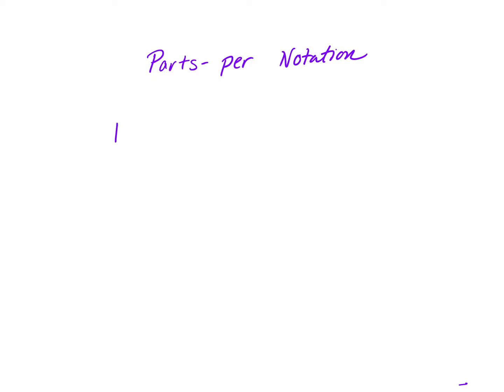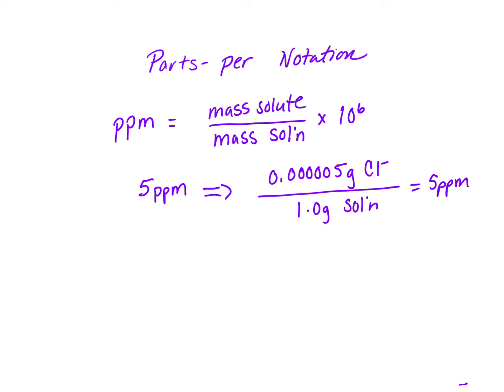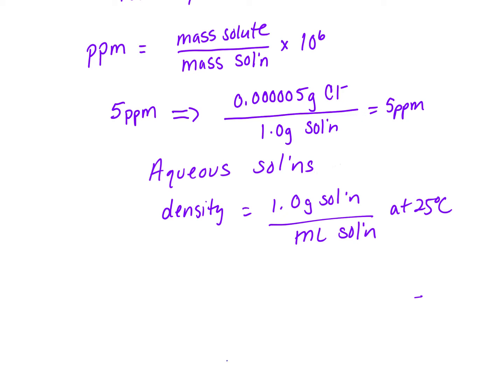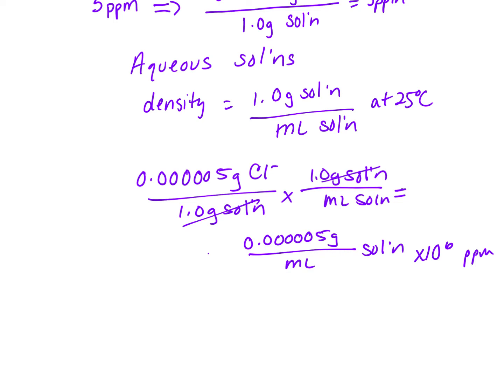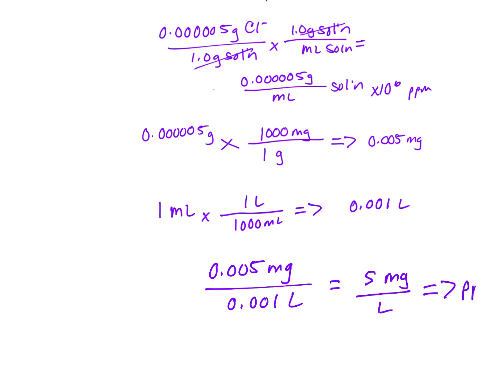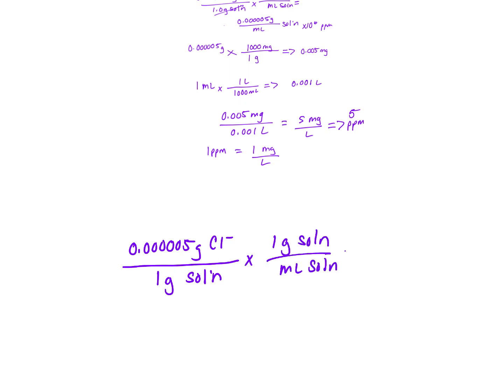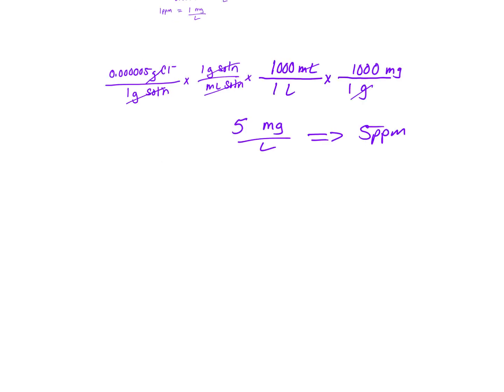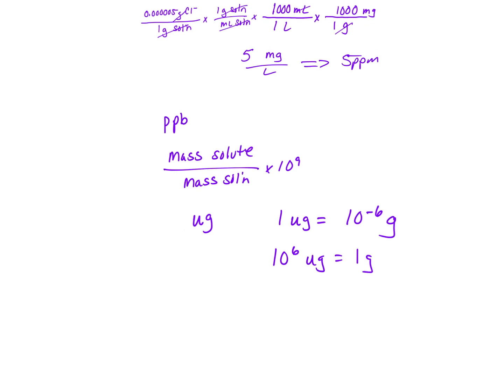Units of ppm and ppb.